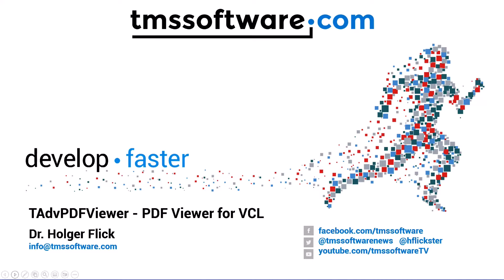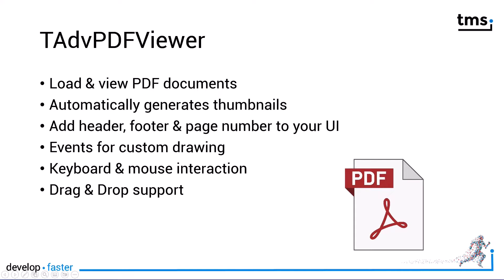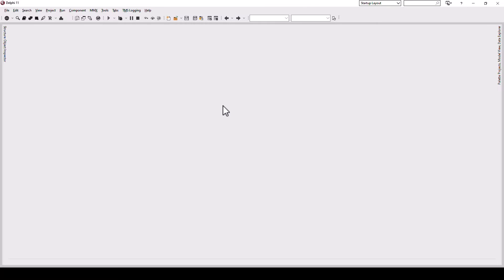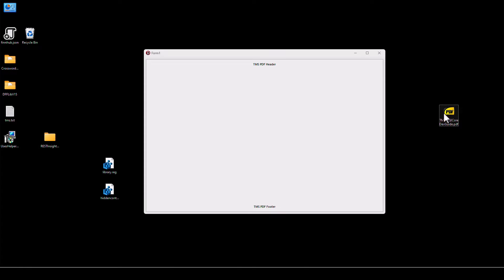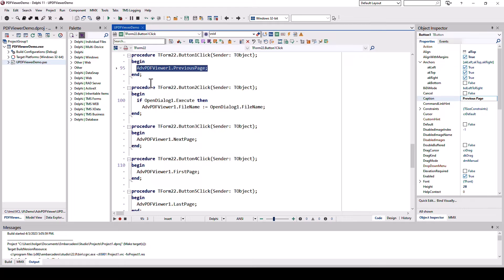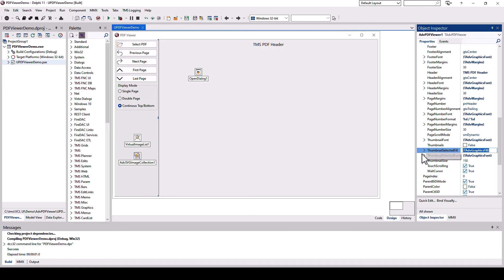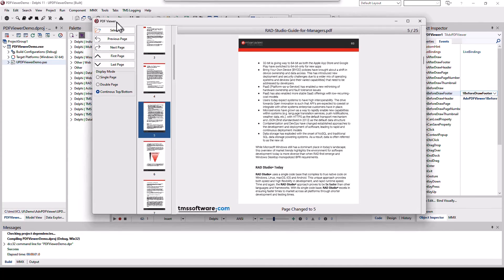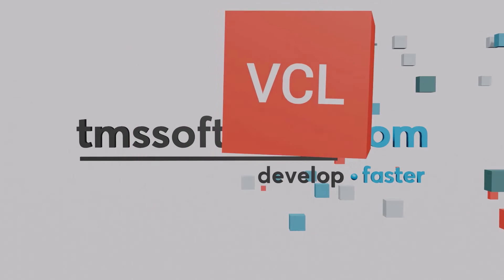TAdvPDFViewer, a native and high-performance PDF Viewer component for VCL applications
In this video, Holger introduces TAdvPDFViewer, a high-performance PDF viewer component for VCL applications, part of TMS VCL UI Pack since version 12. Learn how to load, view, and interact with PDFs, customize headers, footers, and page numbers, and choose from three viewing modes: single page, double page, or continuous scrolling. Discover its seamless integration with mouse and keyboard, and the easy drag-and-drop PDF loading feature.

ABOUT:
TMS software, established in 1995, is a software development company specialized in: